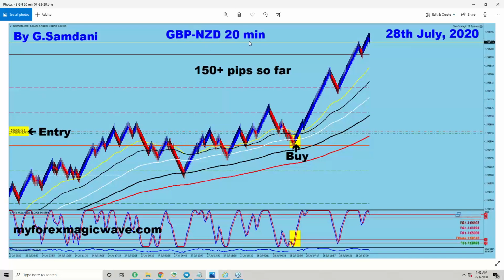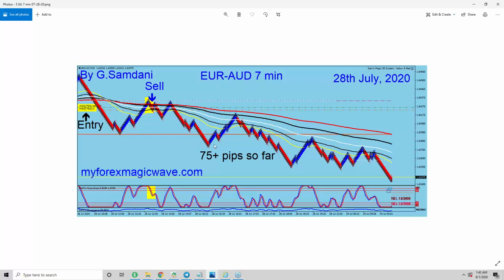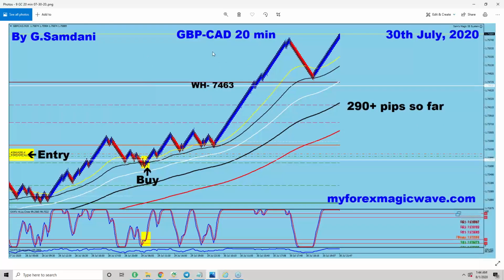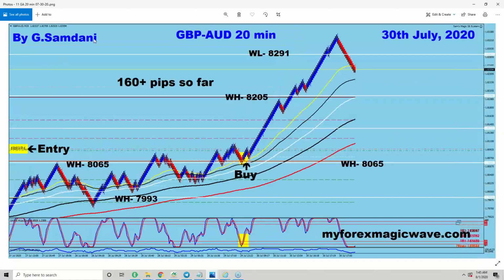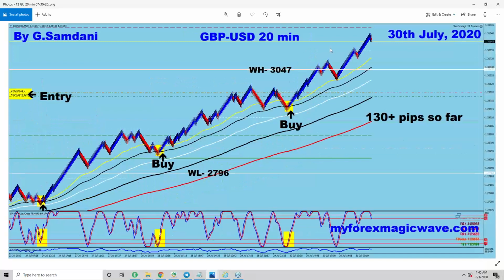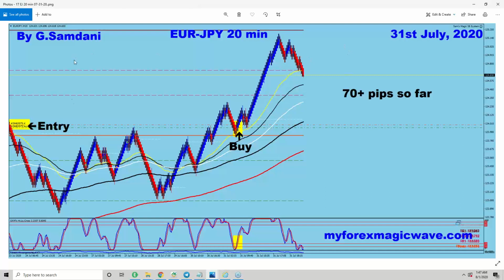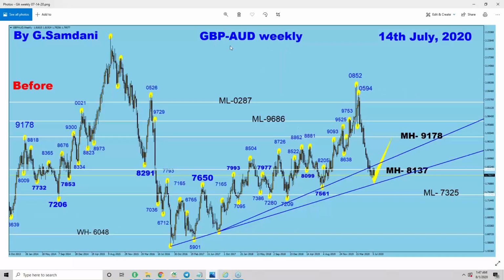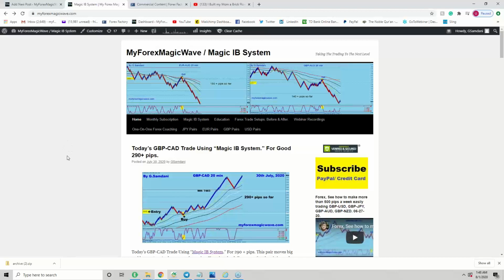Forex, This is how to make 500+ pips a week using " Magic IB System " trading mostly GBP pairs. 08-